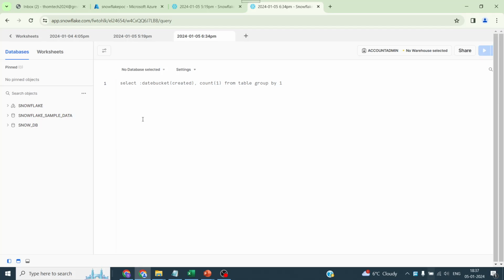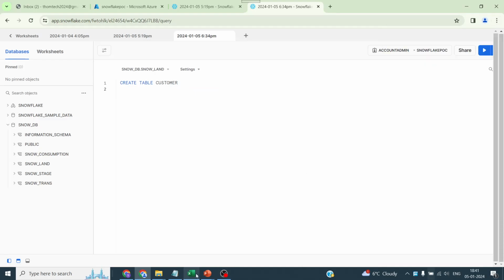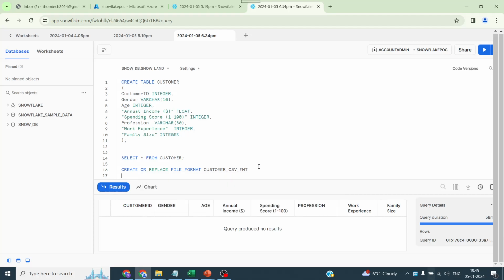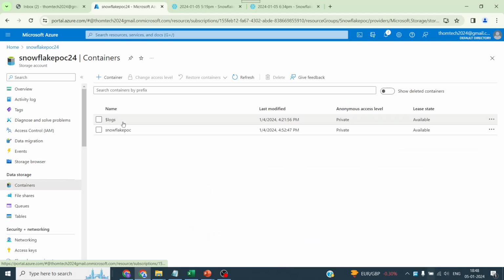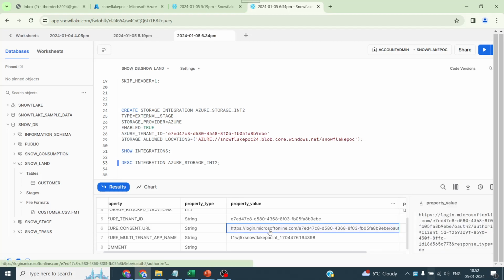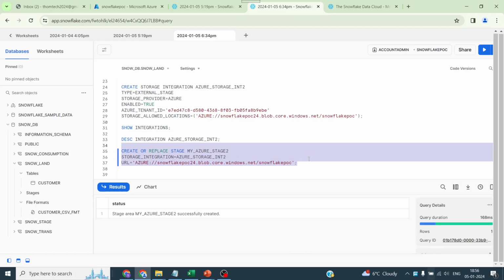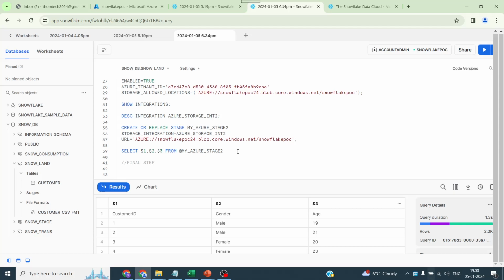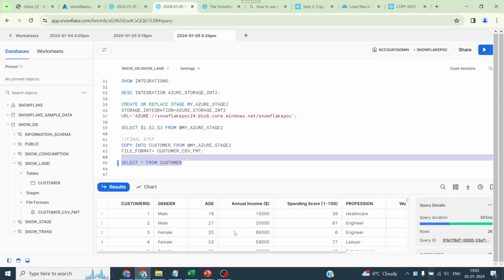Snowflake Loading Data using Copy into-1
Snowflake - Loading Data from cloud Storage (Azure) into the Snowflake tables
Azure Storage Integration with snowflake
Azure Multi Tenant App Registration
Azure Consent URL